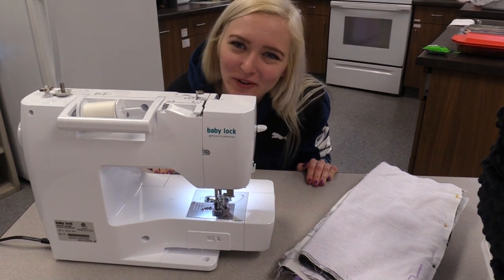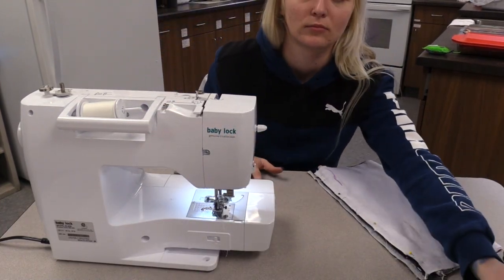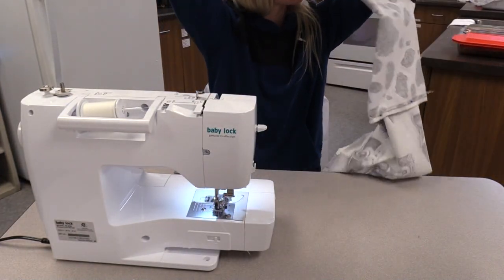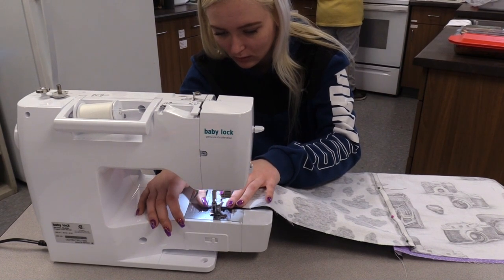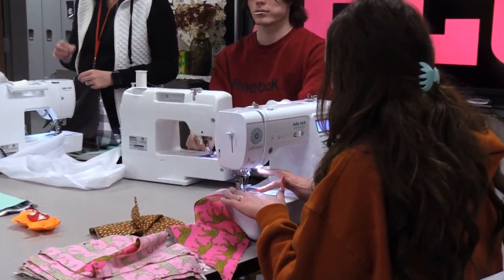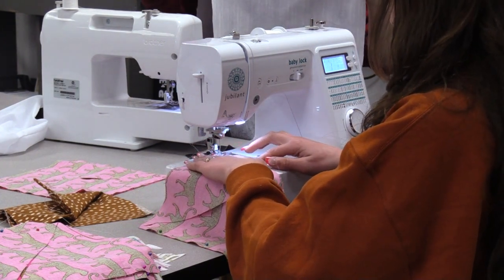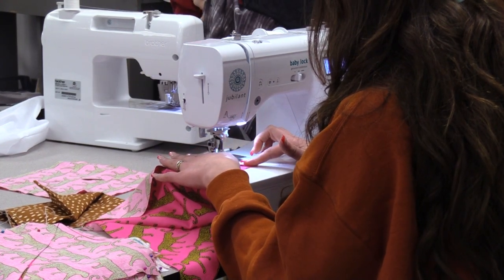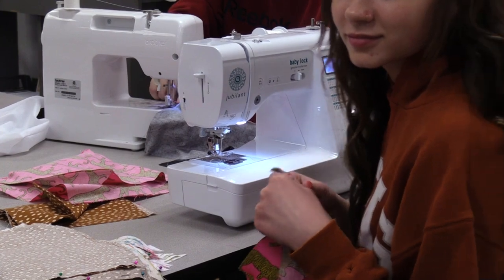CAMIE, April 18, 2024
HTTV, home of the Hitchcock-Tulare Patiots.